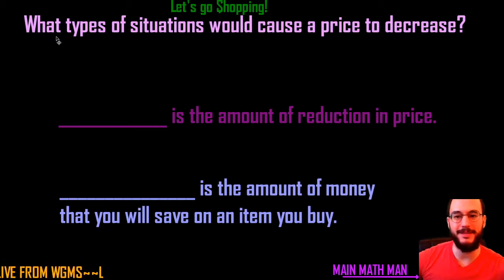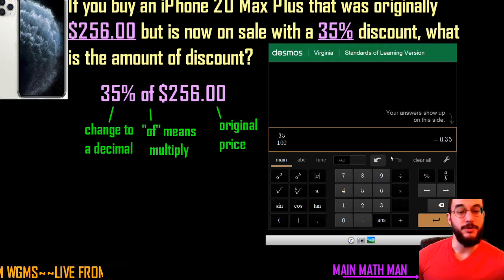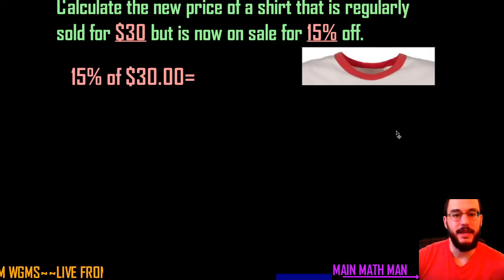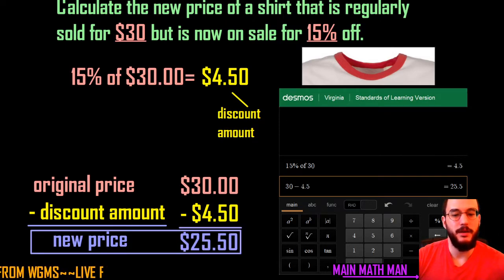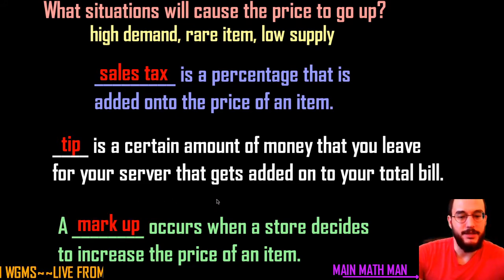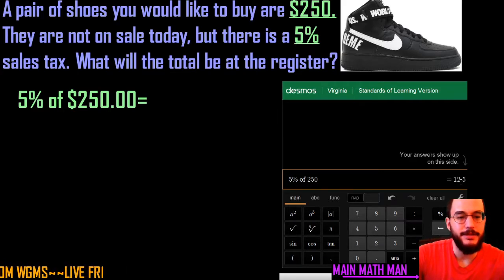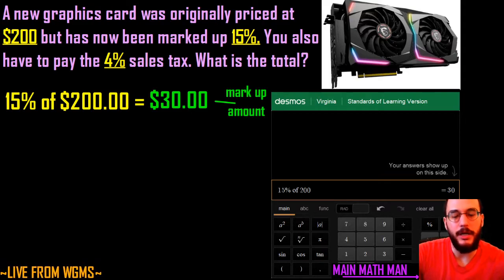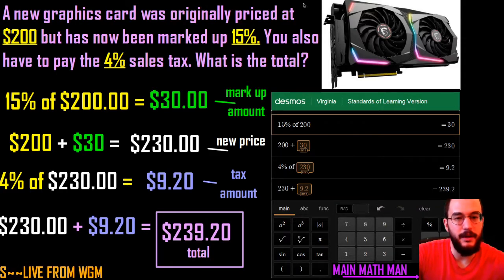Tax, Tip, Discount, Mark Up/Down - Notes